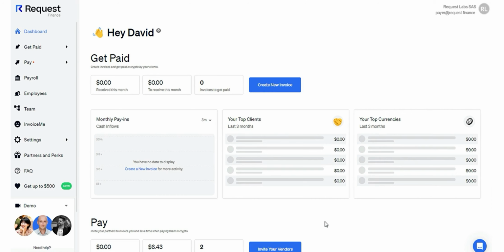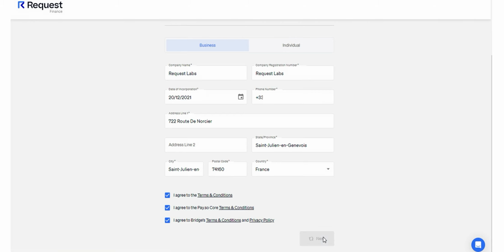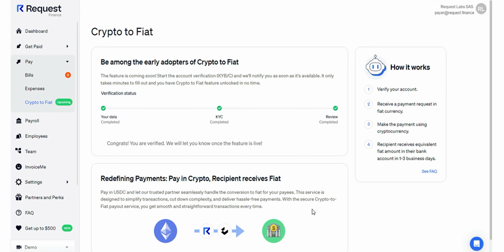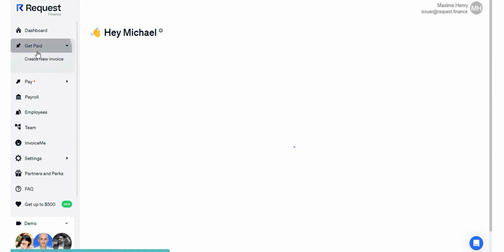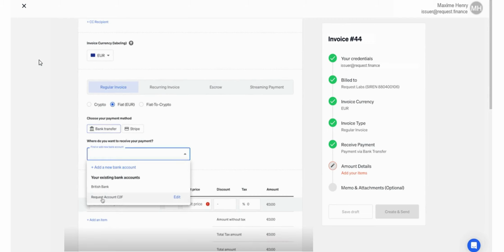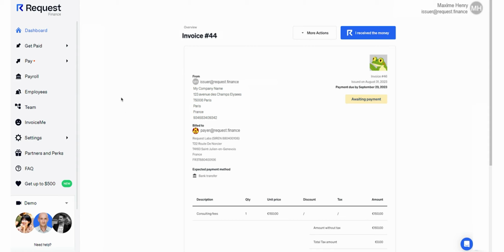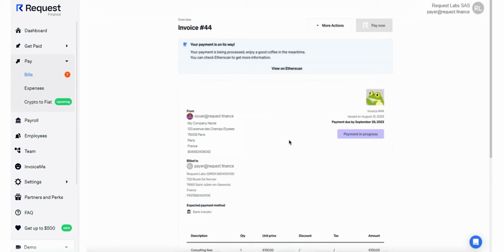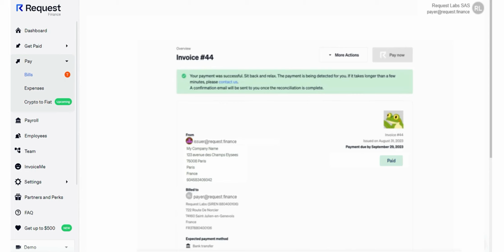How to offramp from crypto to a bank account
Join David, our Customer Success Manager, as he guides you through offramping from crypto to a bank account.

From the KYB process to crypto to fiat payments, understand how to offramp hassle-free to your vendor's or employee's bank account in a few clicks within 1-2 business days and with minimal fees.

Let's make crypto payments easier together.

TIMESTAMPS

0:00 - Intro
0:21 - KYB process
1:33 - Invoice creation / Issuer side
2:43 - Invoice reconciliation & payment / Payer side
3:08 - Track invoice payment status - Payer side